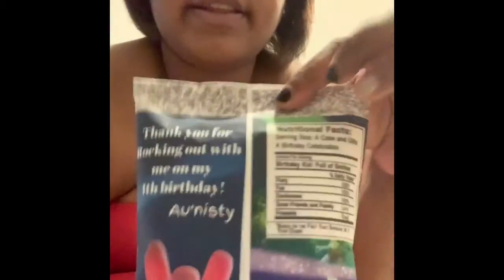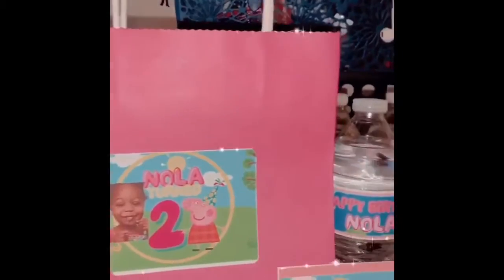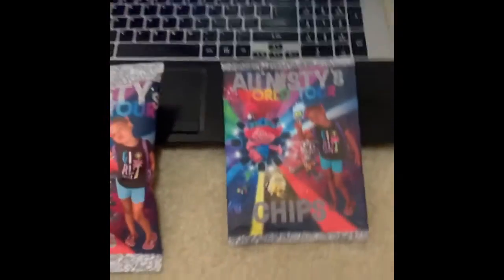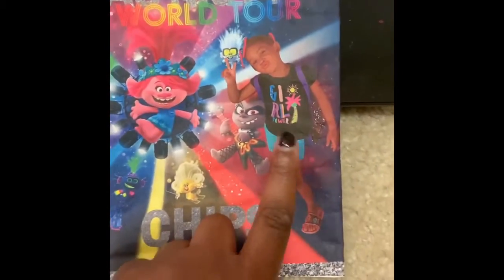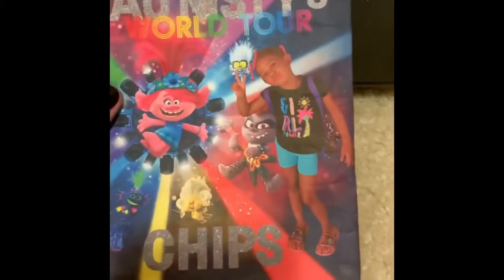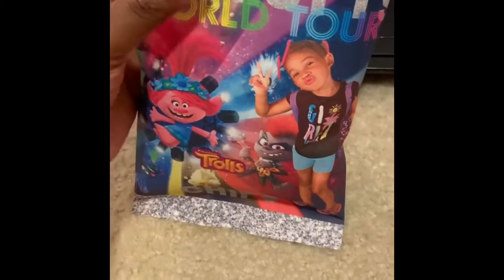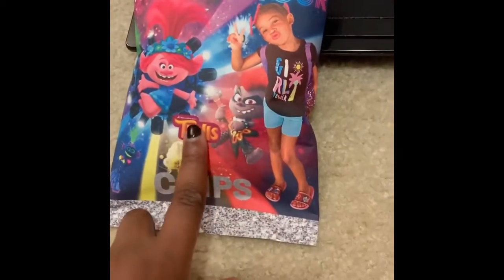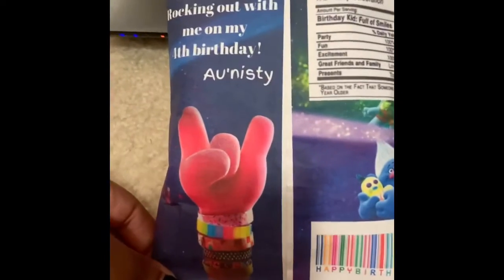Custom Party Favors|Pictures and video clips included